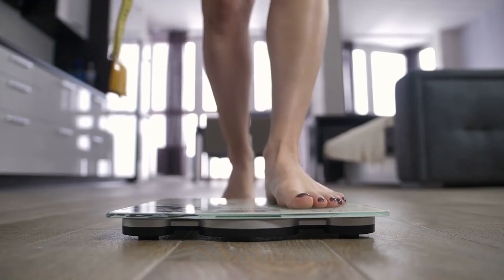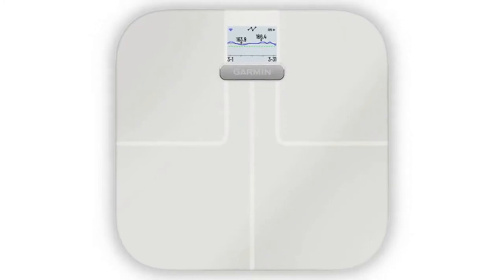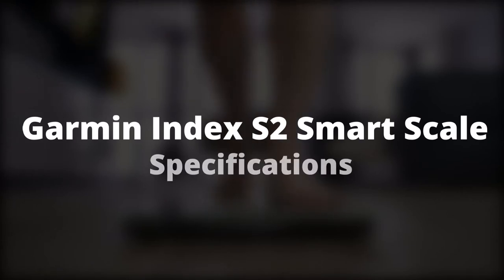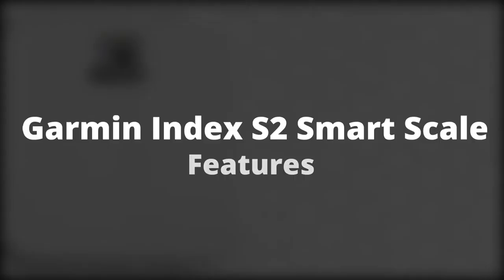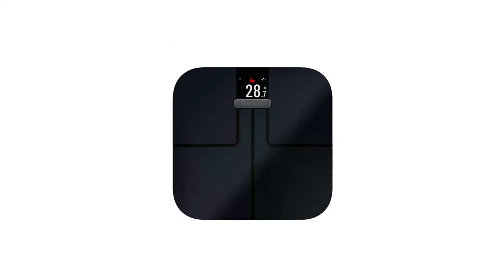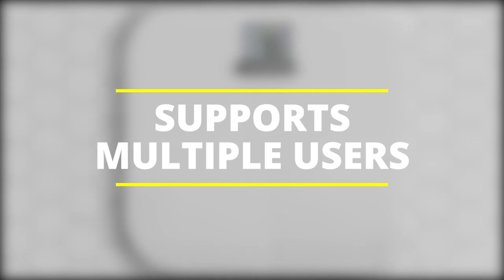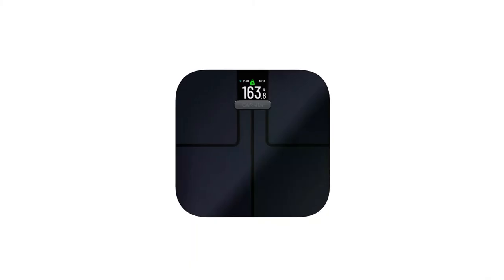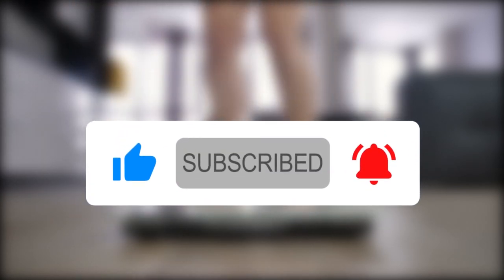Garmin Index S2 Smart Scale Review: What You Should Consider Before Buying (Our Honest Insights)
Garmin Index S2 Smart Scale Review: What You Should Consider Before Buying (Our Honest Insights). Welcome to our review of the Garmin Index S2 Smart Scale.

Garmin Index S2 Smart Scale Overview
The Index S2 Smart scale is a refreshed version of the Garmin Index which was hugely popular. This newer model lets you record a range of statistics over and above weight. These include bone mass, skeletal muscle mass and body fat percentage.
All these are displayed on a small color screen. It works with the Garmin Connect app which you can access on your phone or computer.  Data is stored in your individual account for further analysis and can even be displayed as weight trends.
If you are part of a family or team of other fitness enthusiasts, you can enjoy these benefits together. The unit supports 16 users, so it is sufficient for a large family or a small sports team. The point to note is that all additional users must be added under the main user.